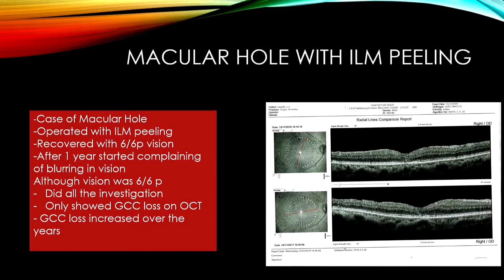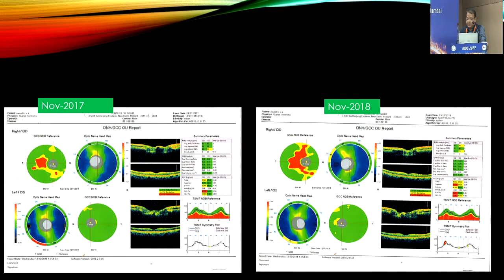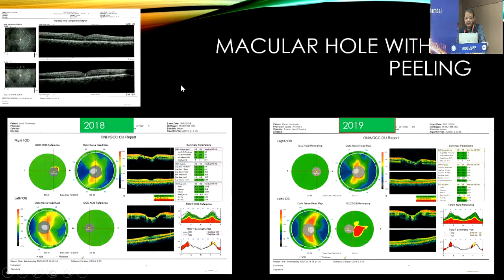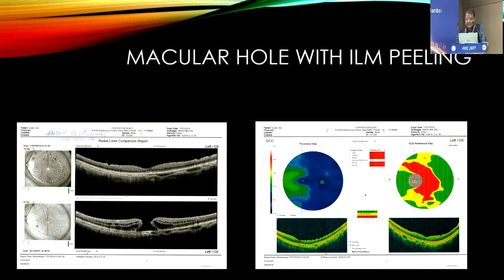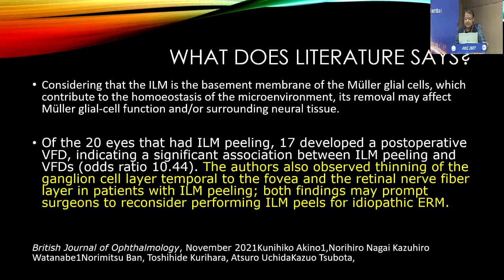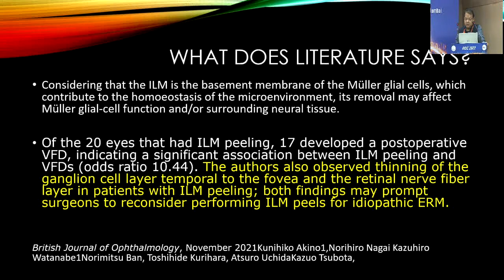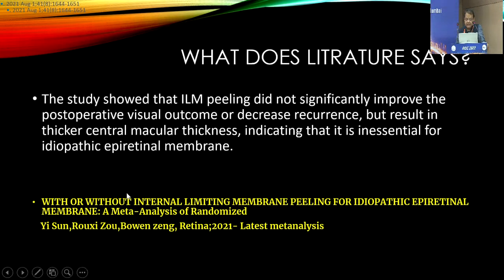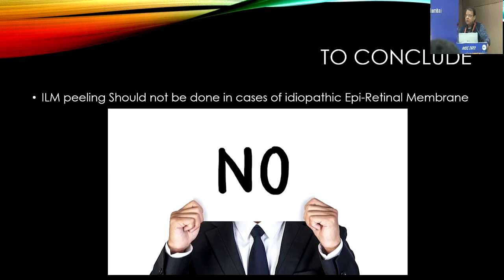AIOC2022 GP83 topic Dr SAURABH ARORA ERM Surgery with or without ILM Peeling